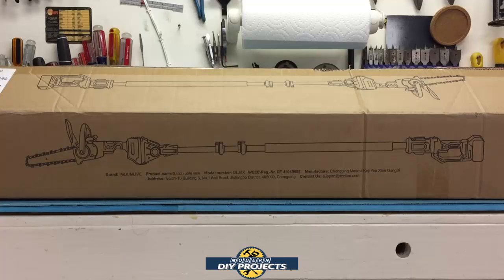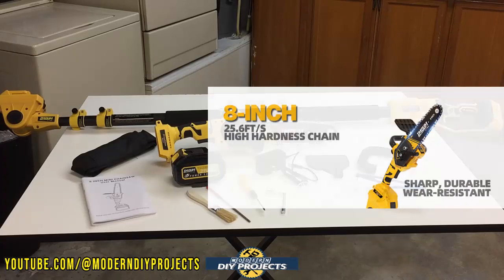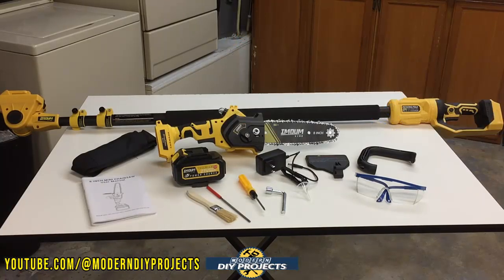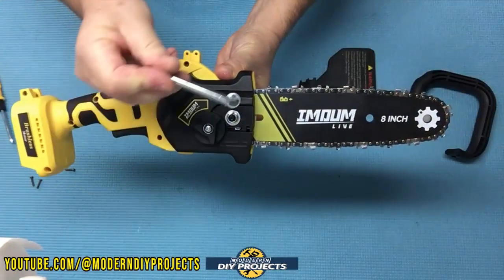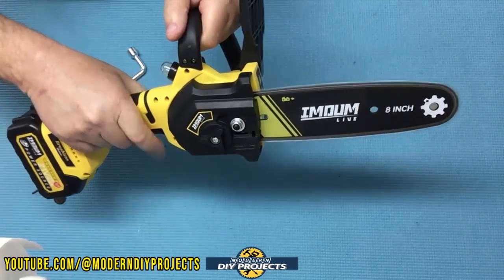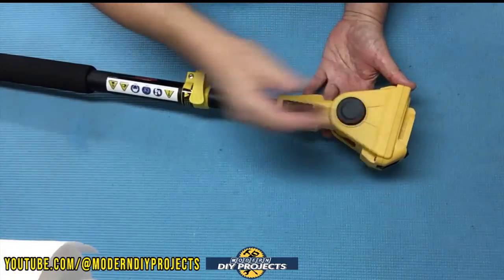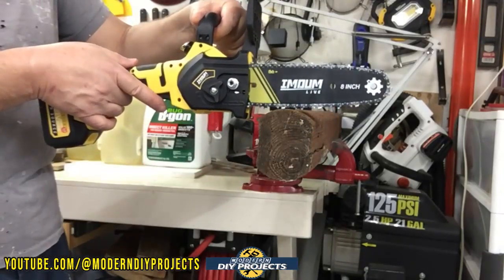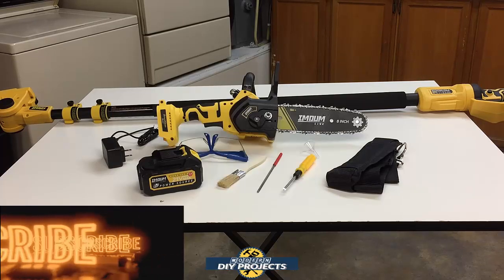16 foot Cordless Pole Saw & 8" Mini Chainsaw 2 in 1 Combo Kit Review from Imoum live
Today we look at the most versatile cordless 20V pole saw and mini chainsaw combo that I have come across. This pole saw from ImoumLive can reach up to 16 feet above you which is the highest reach pole saw that I have found so far. It also has an 8" bar and chain making it a very powerful mini chainsaw. Whether you want to cut branches high above your head without getting on a ladder. Or you want to cut big branches down to size on the ground. This Pole Chainsaw Combo from Imoumlive can handle just about any branches you want to cut. It is also powered by a large capacity 3 Ah 21V rechargeable battery allowing it to run a long time without stopping. This kit brings the pole saw, the mini chainsaw plus the battery and charger, making it a very complete kit. This mini chain saw also has a manual oiler which is quite rare in the world of mini chainsaws. Having an aujustable head also makes it easy to cut those hard to reach branches since you can tilt the head in any of 180 degrees.